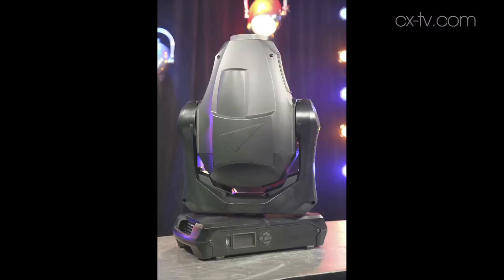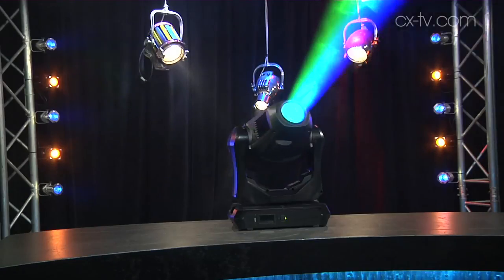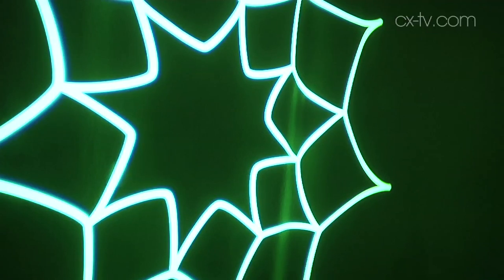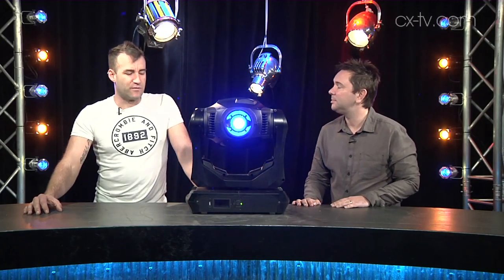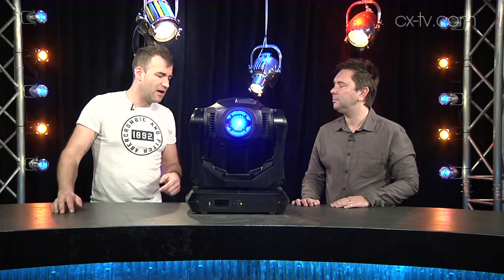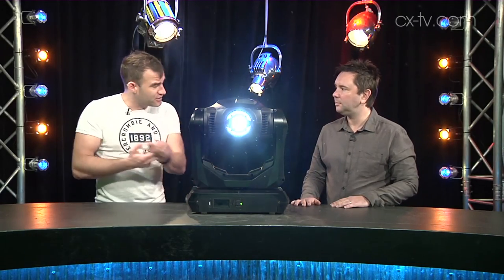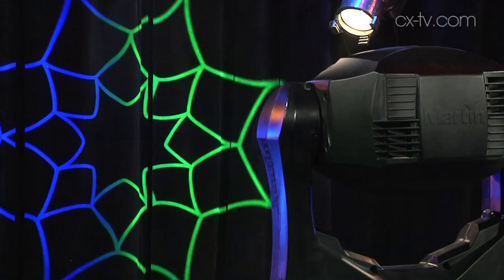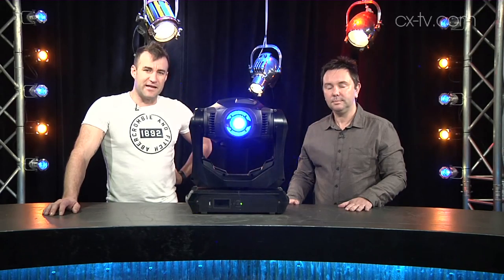GB105 Ep1 Martin Quantum Profile